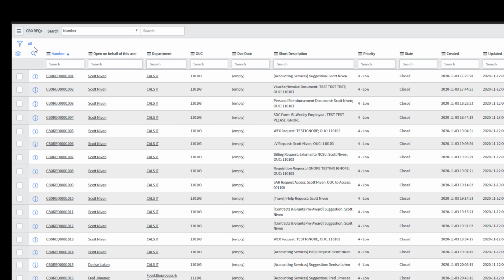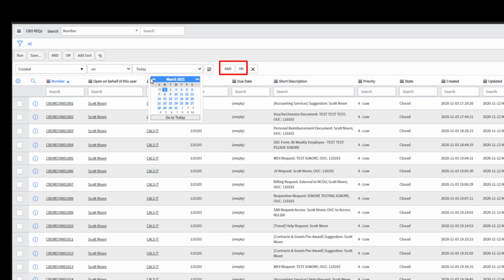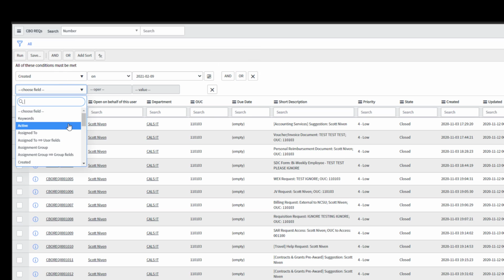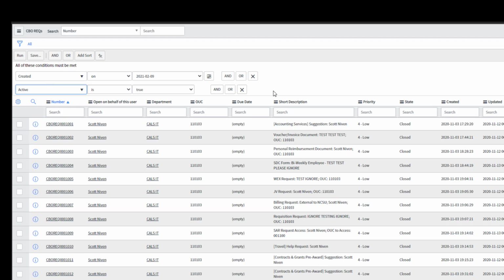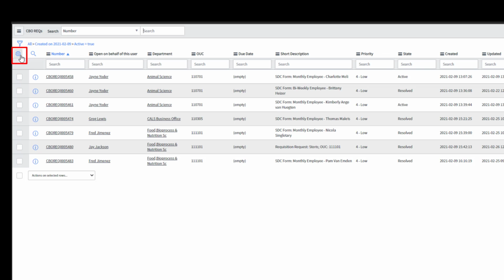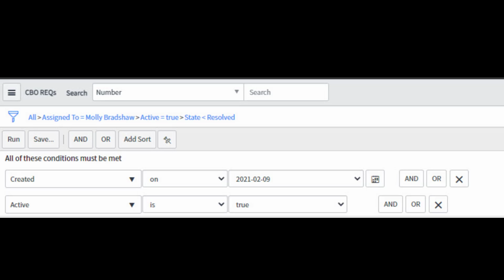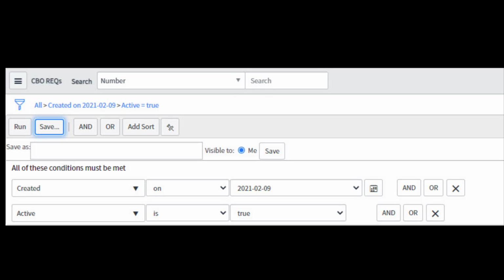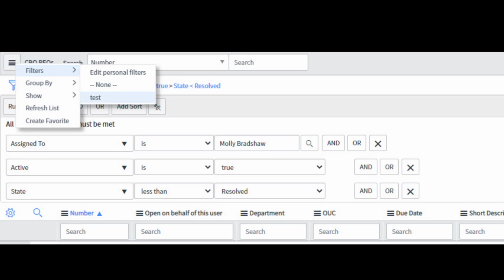How to Use a Filter- Internal